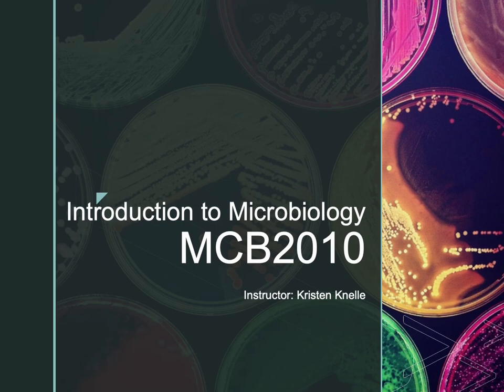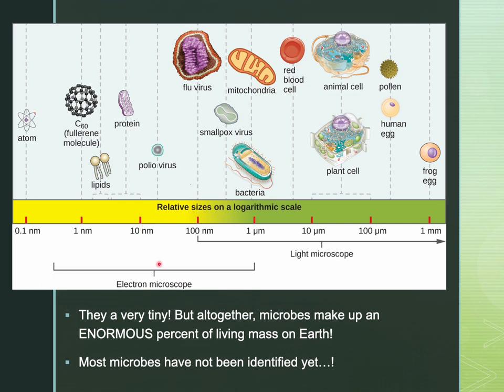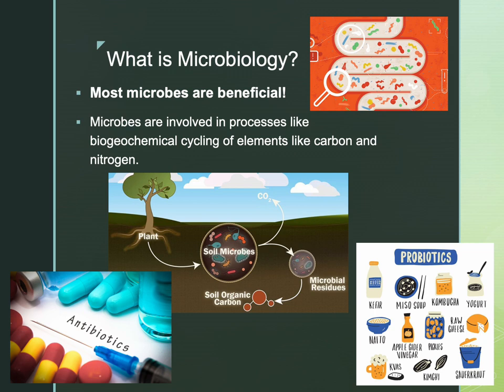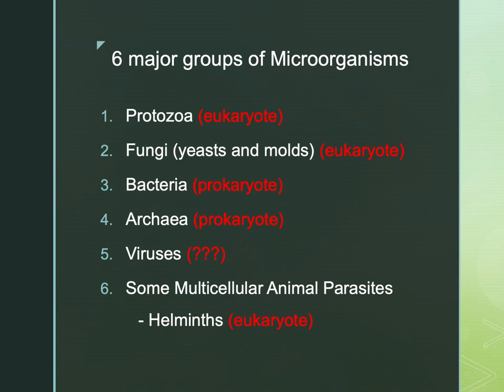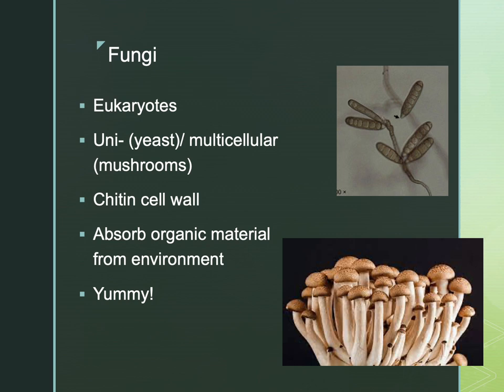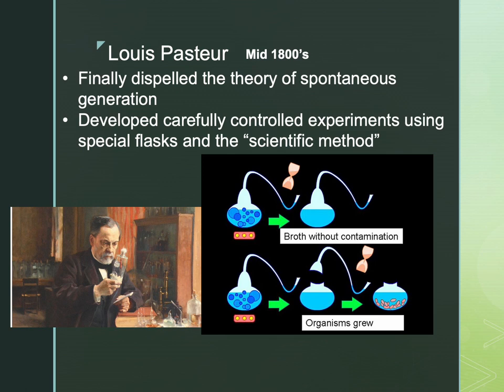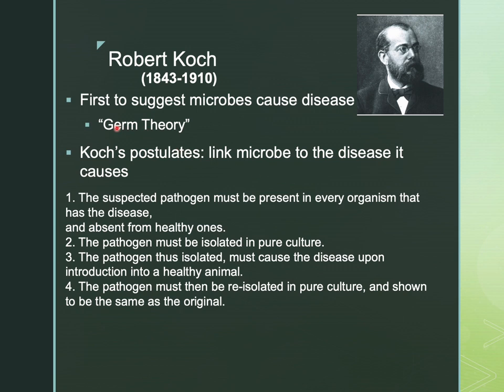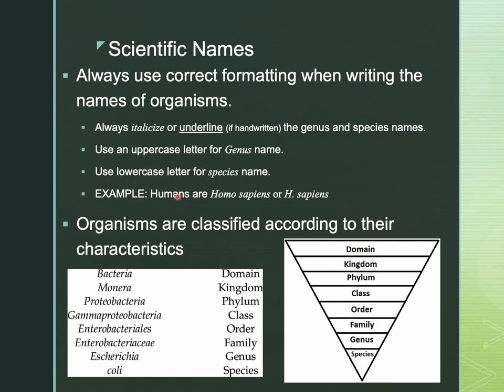Introduction to Microbiology